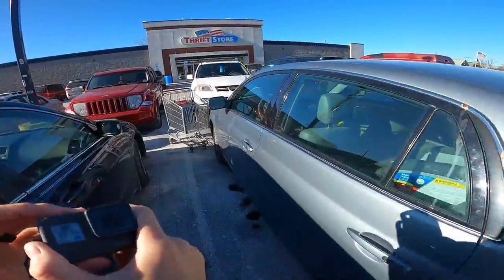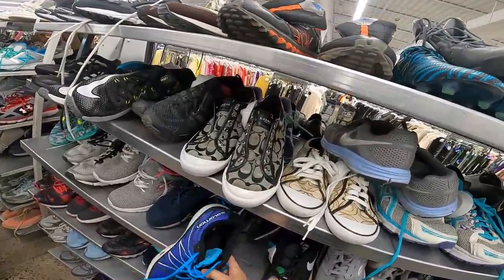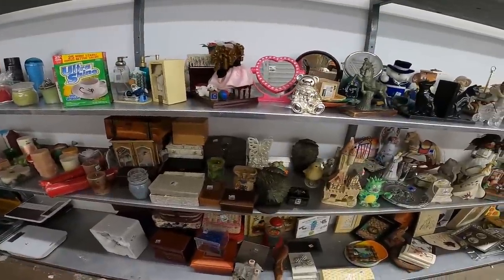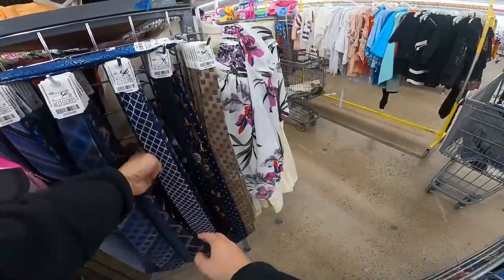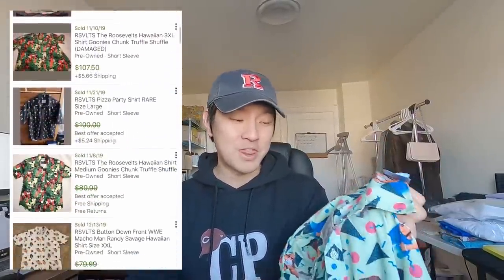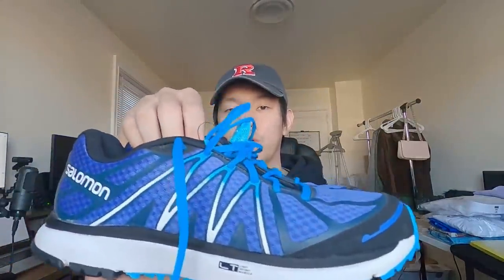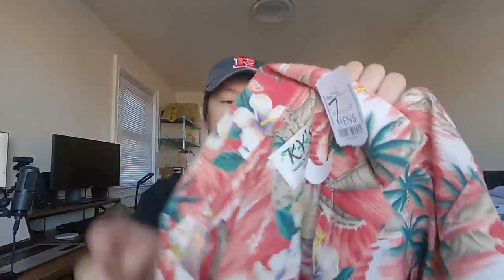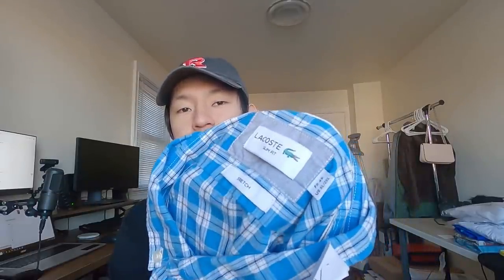I'm GLAD I Looked This Item Up | Making Money on eBay from Thrift Store Finds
It's been a LONG time since I've done a thrift store ride along with y'all. Let's go shopping and see what we can find!

Link to my Ebay store:

Amazon Storefront (products I use):

6-Tier Metal Wire Shelves
Storage Totes

Shipping Scale

LED Gooseneck Lights
Ring Light

Thermal Printer
Thermal Printer Labels

Poly Mailers [12x15.5]
Clear Poly Bags [11x14]
Clear Poly Bags [Variety Pack]